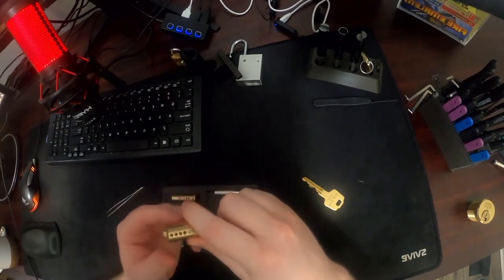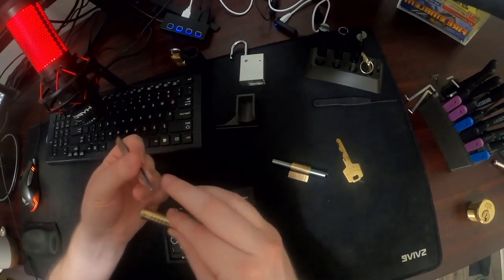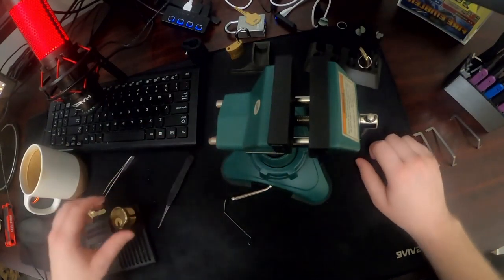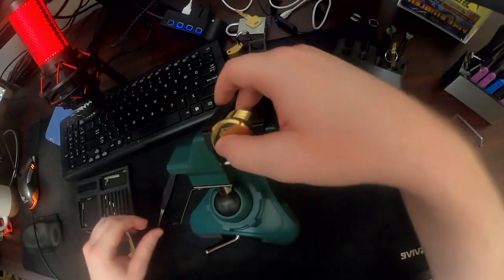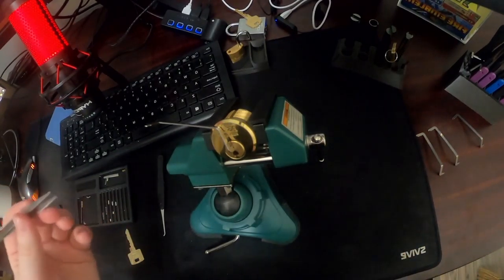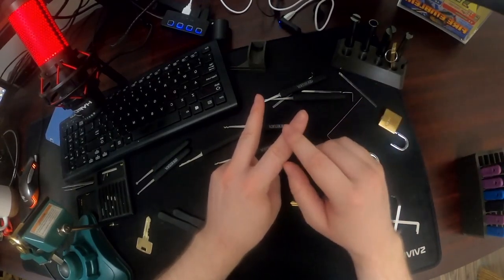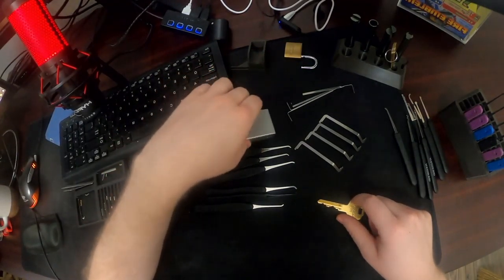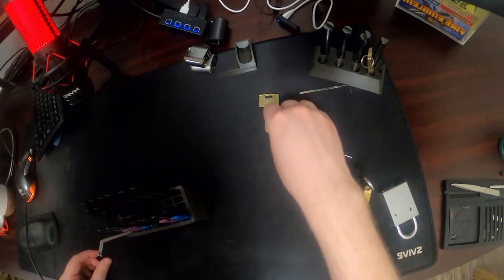[Stream Archive] Reassembling Paclock 90A Pro and Progressive Pinning Assa Max+ Restricted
Reassembling a Paclock 90A Pro and progressive picking an Assa Max+ Restricted for purple belt. Got to 3 pins while talking with my friend.

Note: Forgot to turn on sound so it sounds like I'm talking to myself